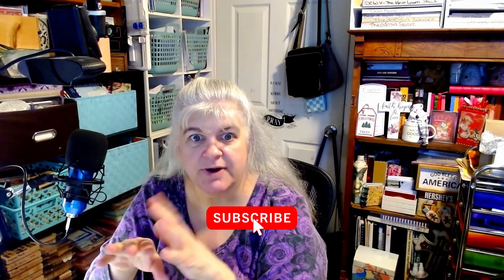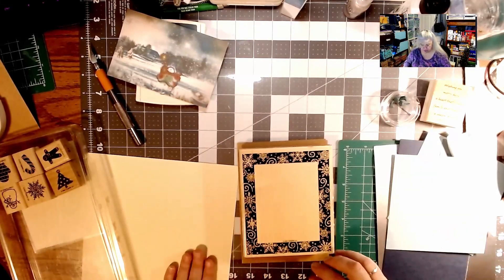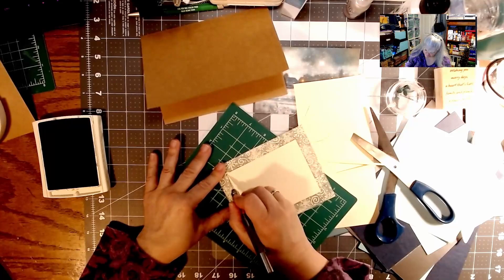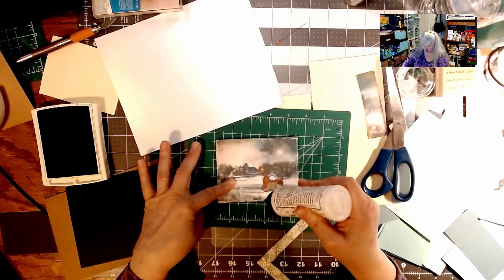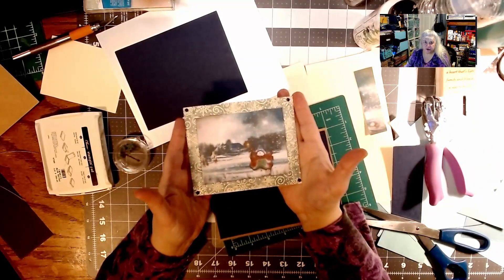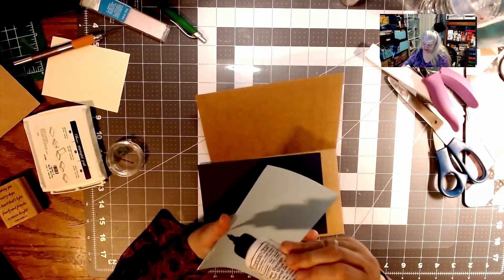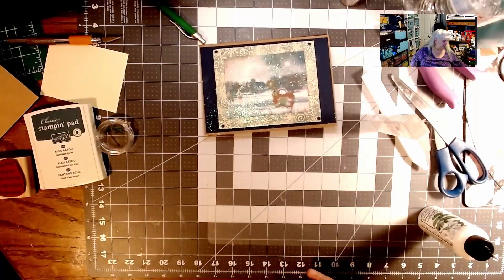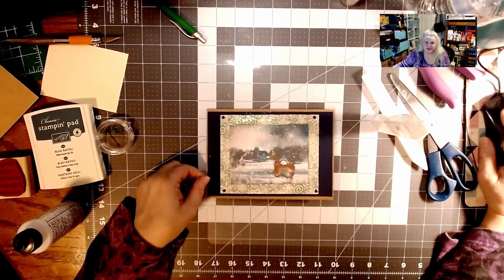How to make this cute Winter greeting card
Are you ready to stop winter crafting?  I'm not.  Let's make this cute winter card.

Referral to Receipt Hog:  lag45547

Referral to Fetch Rewards:  GNQ4Q2